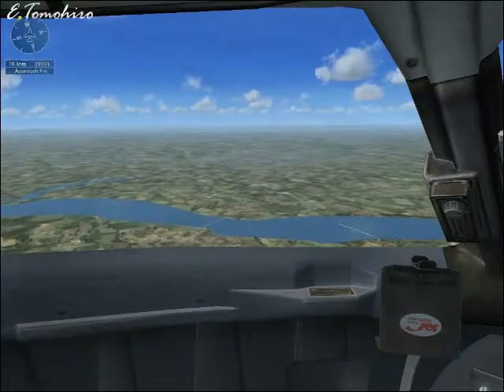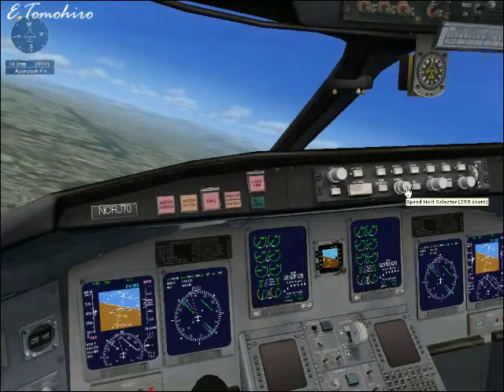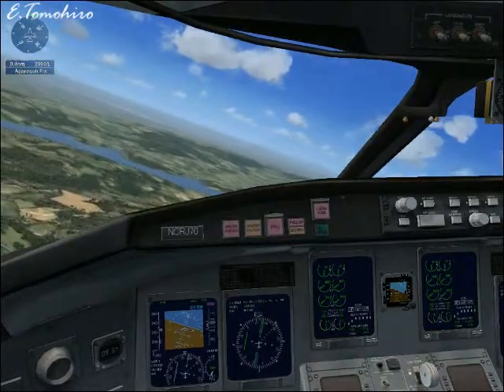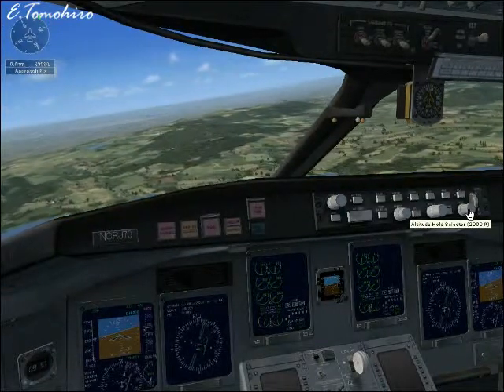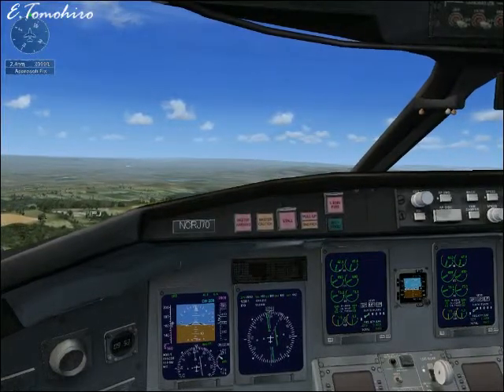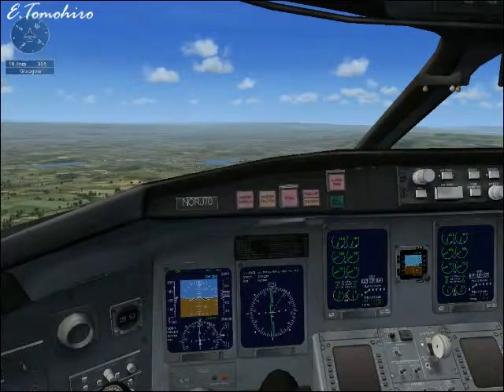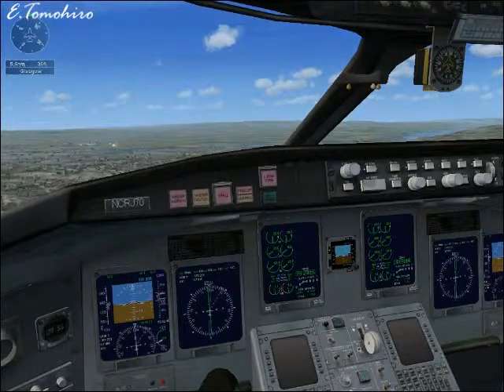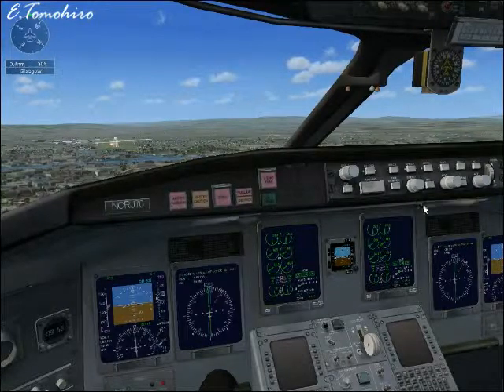Microsoft Flight Simulator X (Tutorial 8 Transitioning to Jets No.2)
Tutorial 8 Transitioning to Jets No.2
Tutorial 8 Transitioning to Jets No.2　英語版
機長はいろいろ説明してるけど、自動フライト設定準備で忙しくなる副操縦士のようす。
機長の高度6,000ft 巡航指示も無視して、副操縦士は4,500ftで飛行する視界優先なようす。